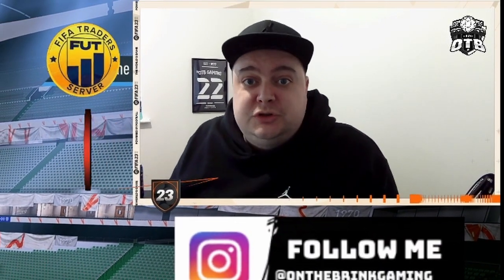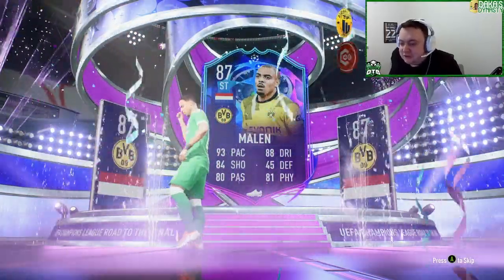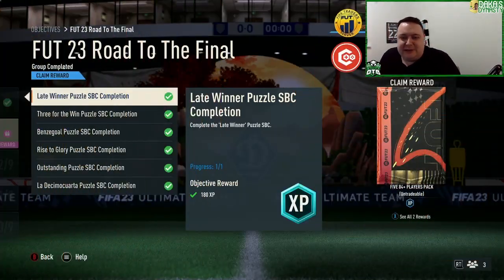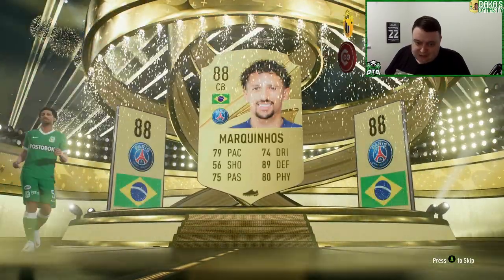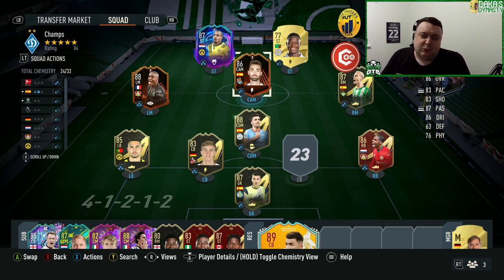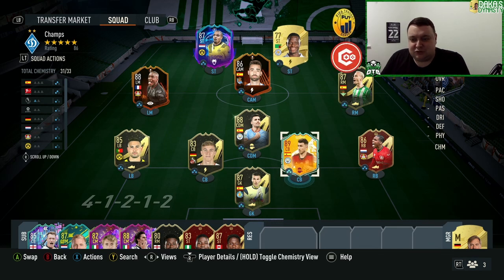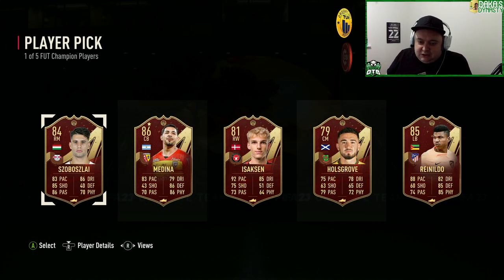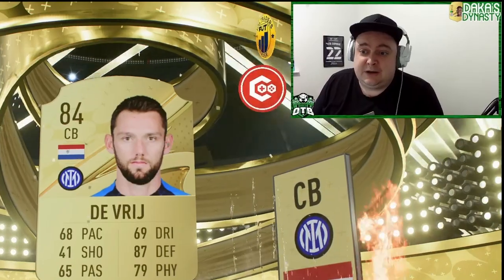R Is For Rage - FIFA 23 ROAD TO GLORY #31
Episode 31 of the Daka Road To Glory story

Info about my channel:
Fifa streamer putting together original content and ideas. I like using different players away from the Meta on FUT so I play all the usual FUT modes with added twists and challenges!

Always remember greatness is what we are on the brink of!!